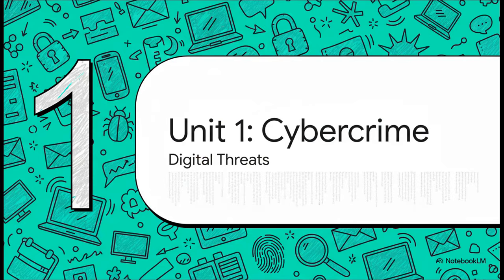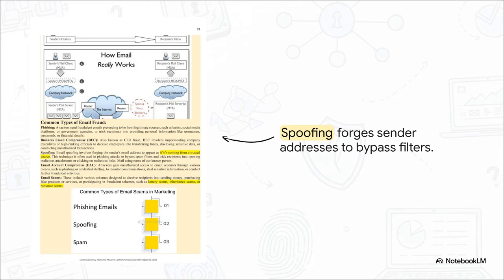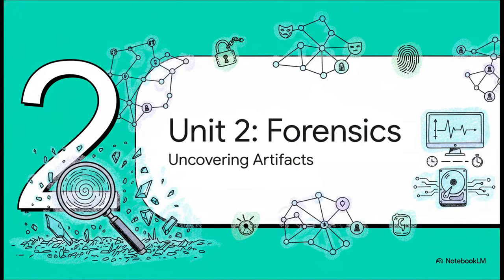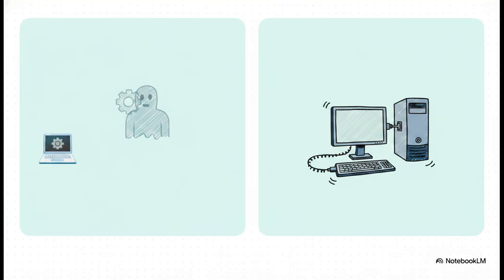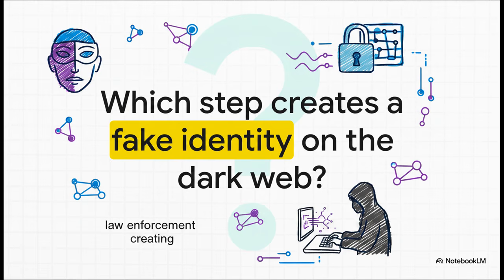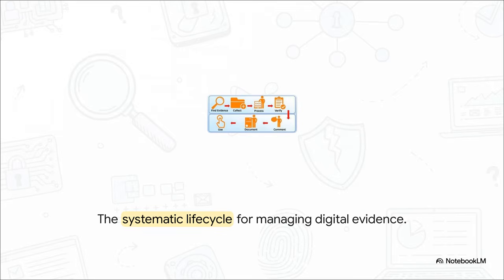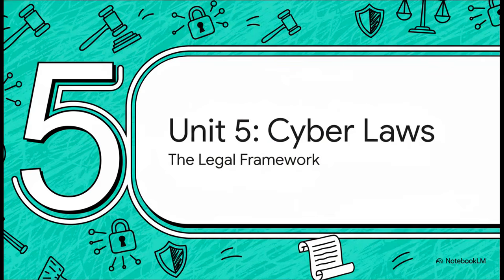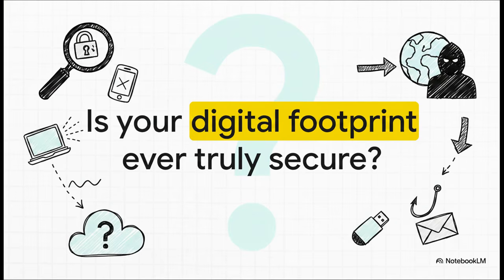CFA(Cyber Forensics Analysis) all unit one shot.